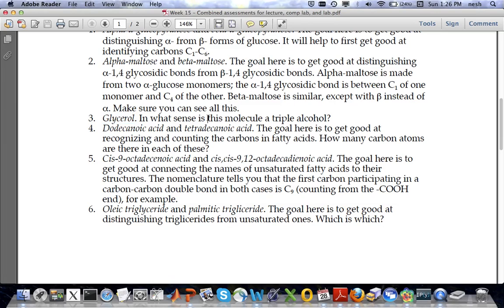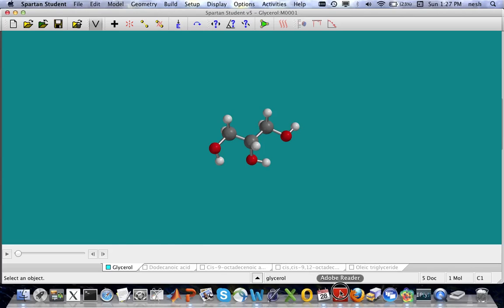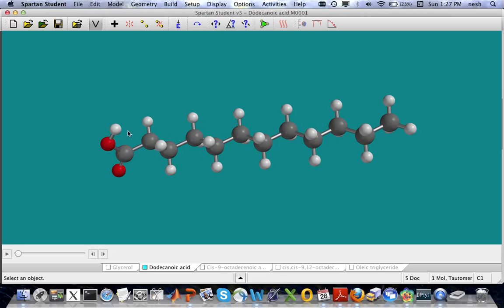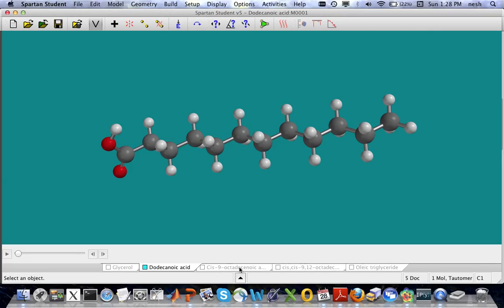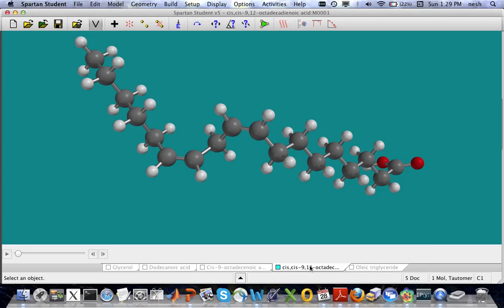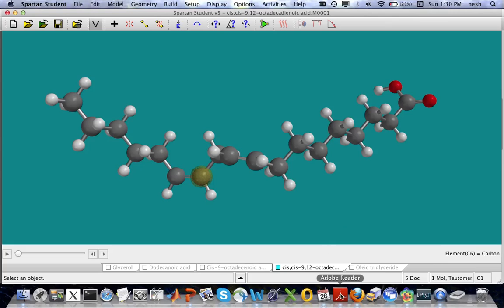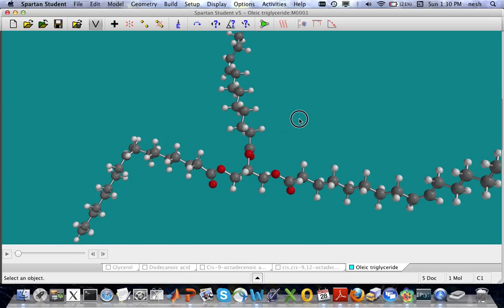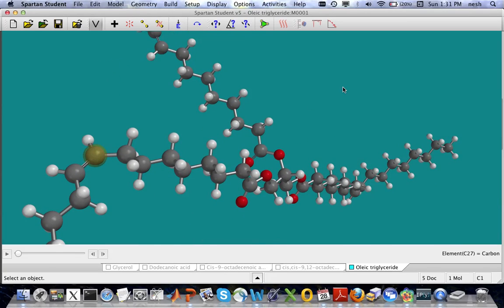Computational video 2 triglycerides